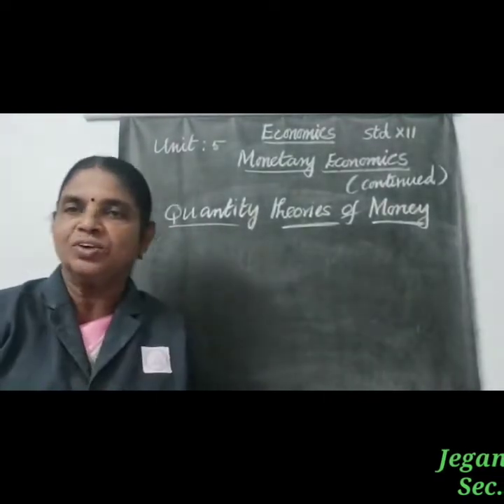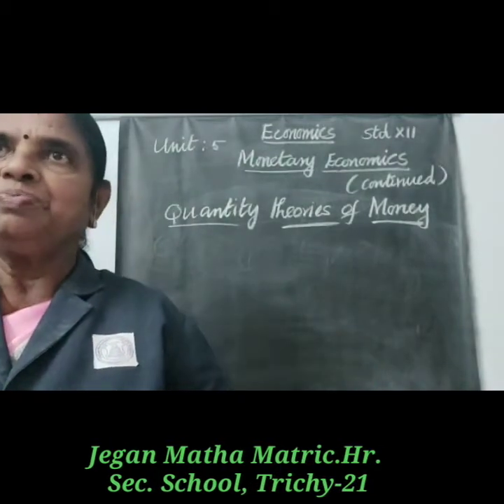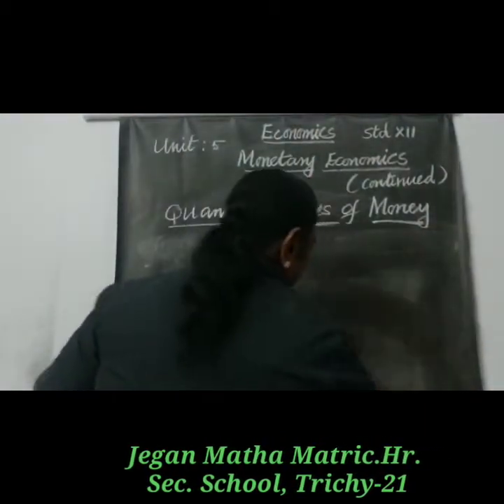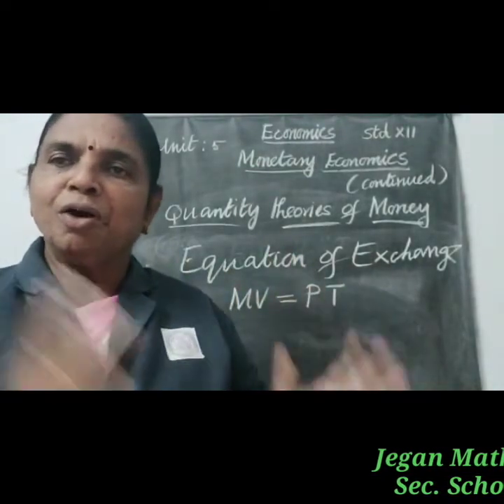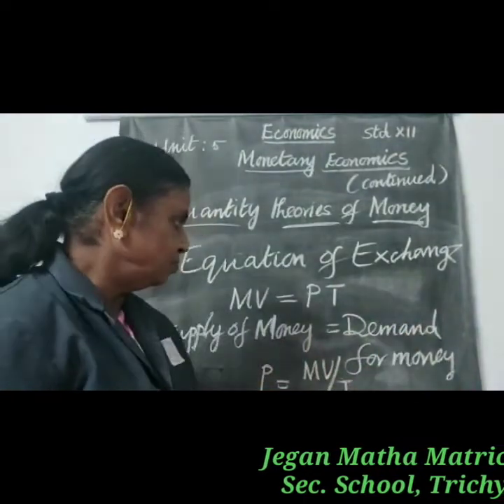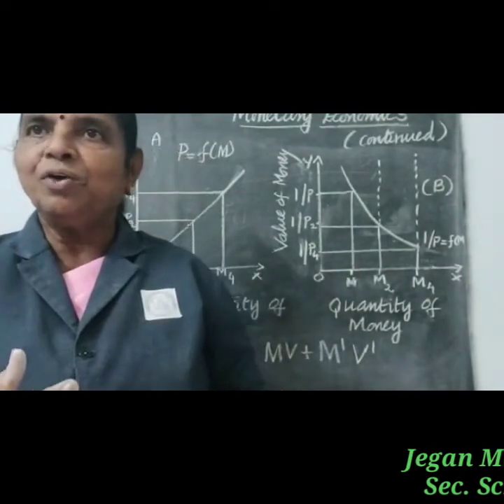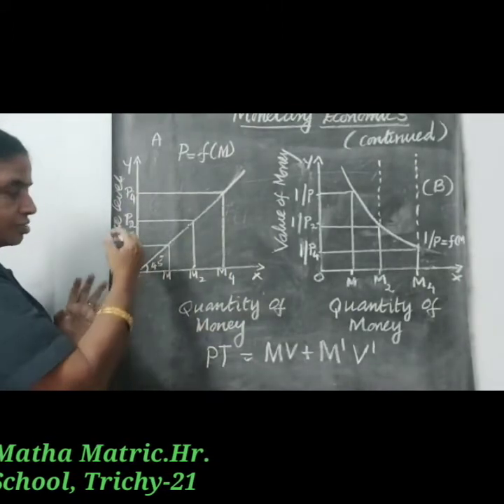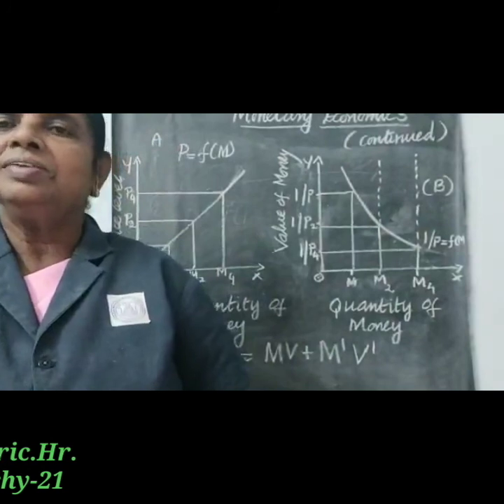STD XII ECONOMICS (MONETARY ECONOMICS)